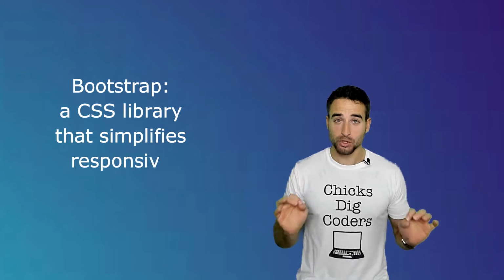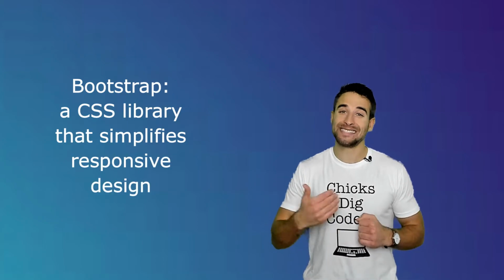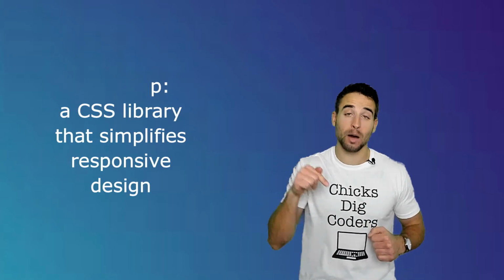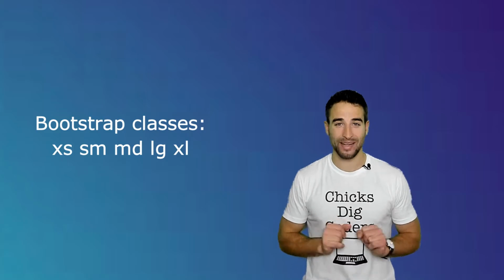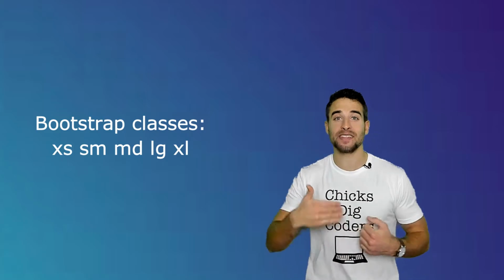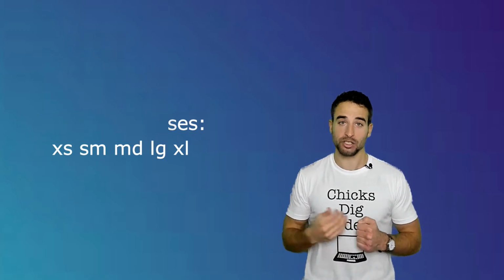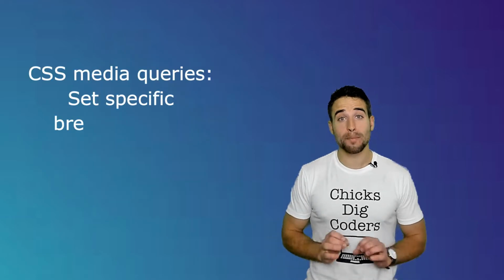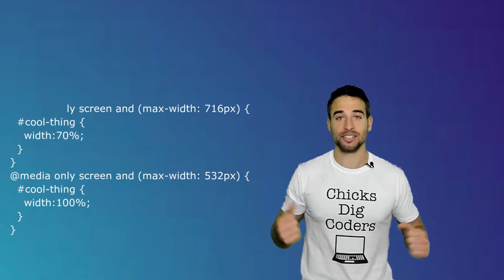Build a Website from Scratch ep. 07 - Make it responsive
This is the seventh video in a series for aspiring web developers who want to build websites with their own custom code, instead of using WordPress or another Content Management System (CMS). If you are new to web development, I will tell you everything you need to know to build a website.

This video focuses on how to build a responsive website, which is one that is compatible with all screen sizes, devices and browsers. You will learn how to make your web pages mobile-friendly along with the things you need to take into consideration when designing and testing your web pages.